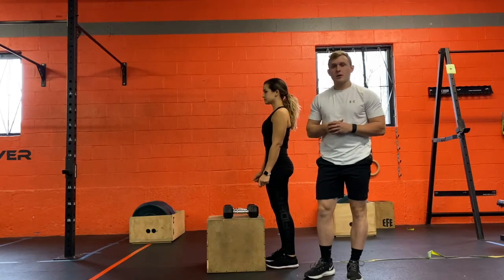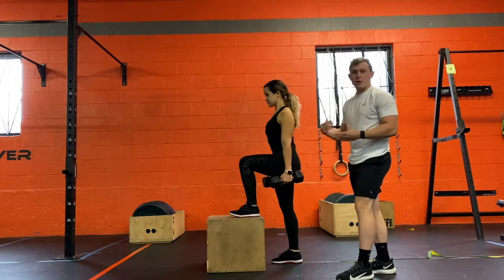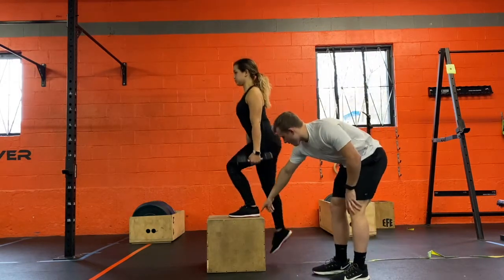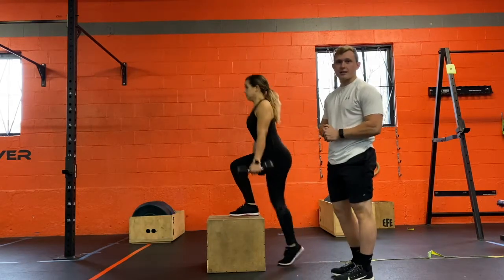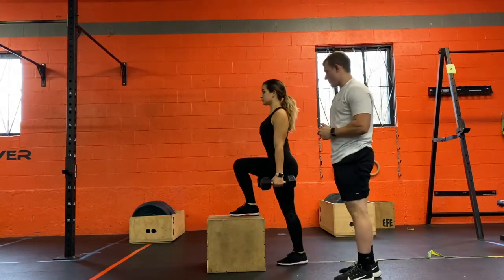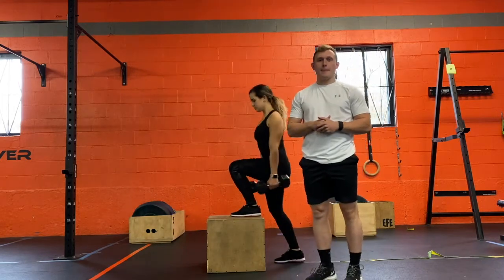DB Alternating Step Ups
Ryan Bessette (CSCS) of Black Sheep Performance goes over how to perform DB alternating step ups